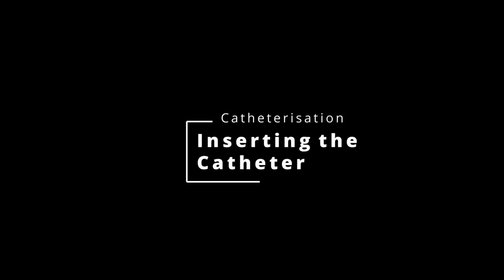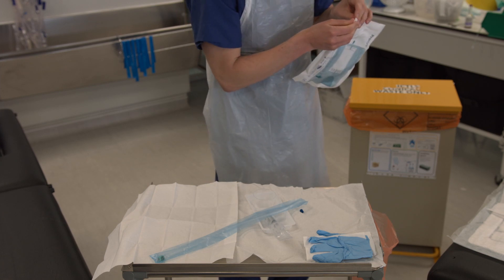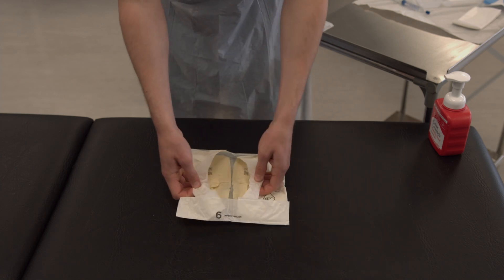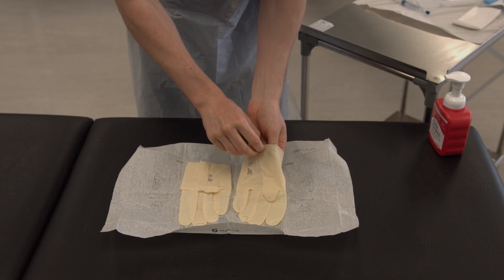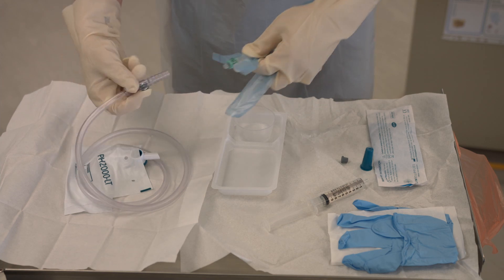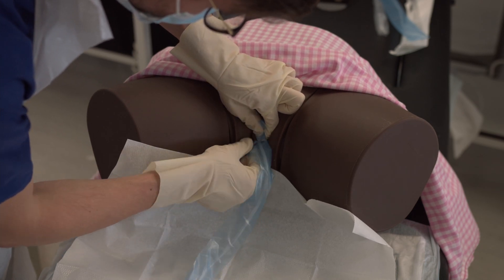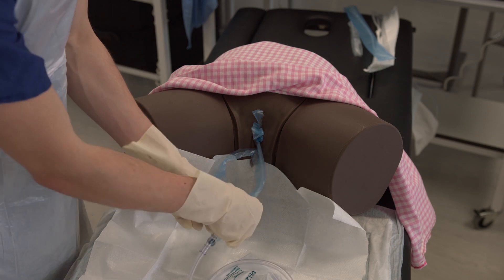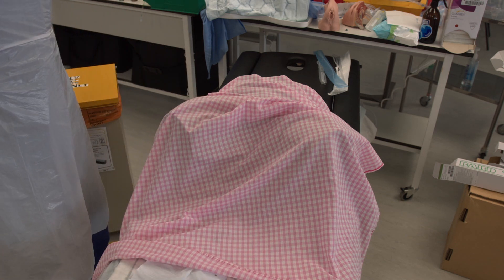Female Catheterisation - Inserting the Catheter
This shows close up detail of how to prepare and insert the catheter for a female pelvis